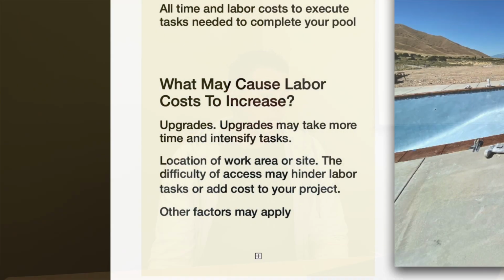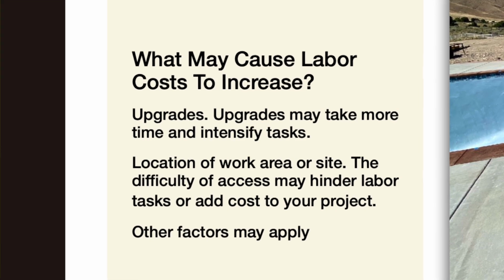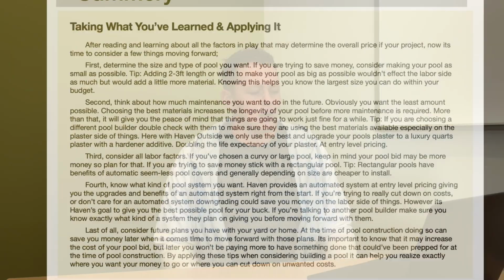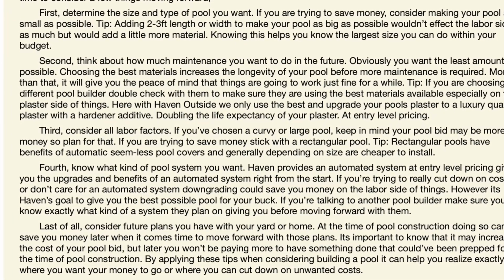03 Labor-Pool Cost Guide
Our goal is to help you answer these few questions; How much does a pool cost in Utah? What makes a pool so expensive? and What should I be aware of when building a pool?

Pool Cost Guide-The Basics Understanding the pool building process is key to know where you want to spend your money, what upgrades or downgrades are right for you, and why pools cost what they cost. You can access our full guide on our We hope it helps makes customizing your pool a breeze.

After reading and learning about all the factors in play that may determine the overall price if your project, now its time to consider a few things moving forward;

First, determine the size and type of pool you want. If you are trying to save money, consider making your pool as small as possible. Tip: Adding 2-3ft length or width to make your pool as big as possible wouldn’t affect the labor side as much but would add a little more material. Knowing this helps you know the largest size you can do within your budget.

Second, think about how much maintenance you want to do in the future. Obviously you want the least amount possible. Choosing the best materials increases the longevity of your pool before more maintenance is required. More than that, it will give you the peace of mind that things are going to work just fine for a while. Tip: If you are choosing a different pool builder double check with them to make sure they are using the best materials available especially on the plaster side of things. Here with Haven Outside we only use the best and upgrade your pools plaster to a luxury quarts plaster with a hardener additive. Doubling the life expectancy of your plaster. At entry level pricing.

Third, consider all labor factors. If you’ve chosen a curvy or large pool, keep in mind your pool bid may be more money so plan for that. If you are trying to save money stick with a rectangular pool. Tip: Rectangular pools have benefits of automatic seem-less pool covers and generally depending on size are cheaper to install.

Fourth, know what kind of pool system you want. Haven provides an automated system at entry level pricing giving you the upgrades and benefits of an automated system right from the start. If you’re trying to really cut down on costs, or don’t care for an automated system downgrading could save you money on the labor side of things. However it's Haven’s goal to give you the best possible pool for your buck. If you’re talking to another pool builder make sure you know exactly what kind of a system they plan on giving you before moving forward with them.

Last of all, consider future plans you have with your yard or home. At the time of pool construction doing so can save you money later when it comes time to move forward with those plans. It's important to know that it may increase the cost of your pool bid, but later you won’t be paying more to have something done that could’ve been prepped for at the time of pool construction. By applying these tips when considering building a pool it can help you realize exactly where you want your money to go or where you can cut down on unwanted costs.

-Haven Outside